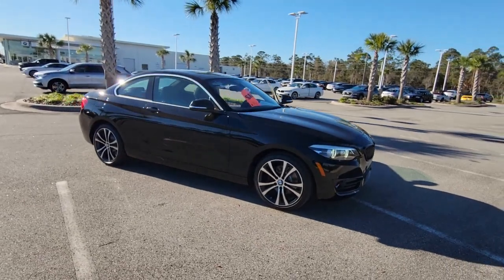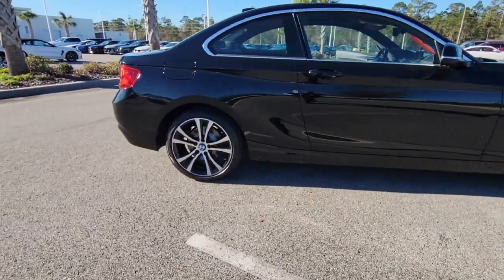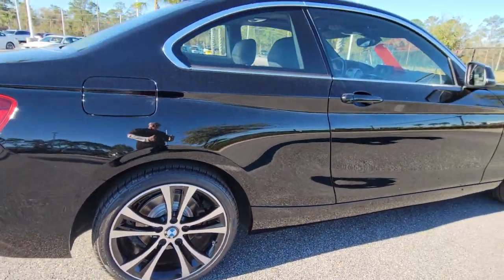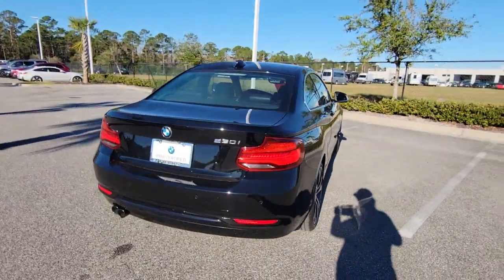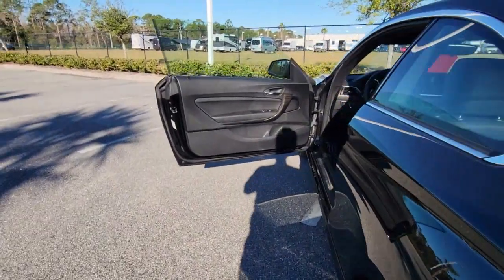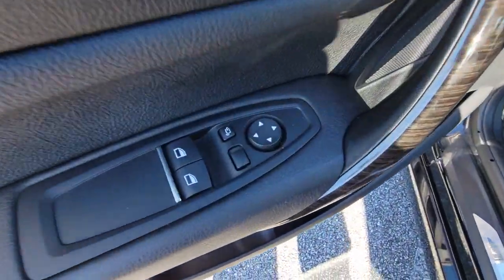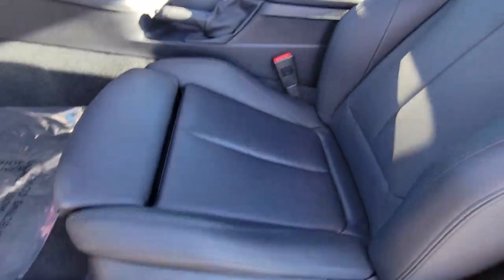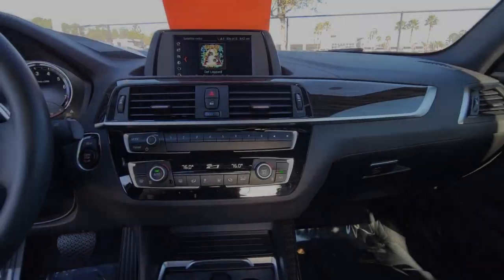2020 BMW 2 Series Daytona, Palm Coast, Port Orange, Ormond Beach, FL D8D03228A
1050 N Tomoka Farms Rd

BMW Certified, LOW MILES - 11,530! Moonroof, Dual Zone A/C, iPod/MP3 Input, Onboard Communications System, Back-Up Camera, CONVENIENCE PACKAGE , FINE WOOD FINELINE TRIM W/PEARL CHROM. TRANSMISSION: 8-SPEED SPORT AUTOMATIC.WHY BUY FROM FIELDS BMW?Fields BMW of Daytona has the New and Pre-owned BMW luxury cars you have been searching for at a price you can afford. We have friendly and helpful sales and service staffs, highly skilled mechanics and incomparable service - all in a world class facility easily accessible from anywhere on the Seacoast and Central Florida. Our sole mission is to make you a customer for life by consistently providing an exceptional experience. Fields Matters Because You MatterBUY WITH CONFIDENCEAdditional plans are available to extend coverage, if desired, Every vehicle is thoroughly inspected and reconditioned by BMW-Certified technicians, 1-Year/Unlimited Miles plus balance of original new vehicle limited warranty (4-Year/50,000-miles), Roadside Assistance includes jump starts, tire changes, lock out service, and fuel/fluid delivery, 24/7 Roadside Assistance (even if someone else is driving your vehicle), Trip interruption benefits are included, Service vehicle and/or alternate transport are included for the duration of your protection planOPTION PACKAGESCONVENIENCE PACKAGE Auto-Dimming Interior & Exterior Mirrors, Auto-Dimming Rearview Mirror, Ambient Lighting, Comfort Access Keyless Entry, Lumbar Support, SiriusXM Satellite Radio, Moonroof, WHEELS: 18 X 7.5 DOUBLE-SPOKE (STYLE 384) Bi-color, Tires: 225/40R18 All-Season Run-Flat, FINE WOOD FINELINE TRIM W/PEARL CHROME ACCENT, TRANSMISSION: 8-SPEED SPORT AUTOMATIC (STD).